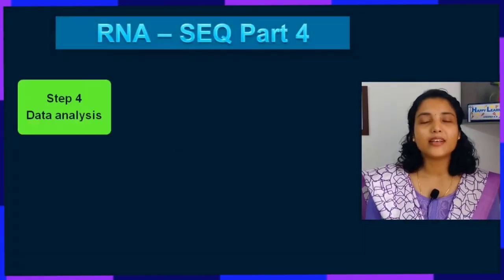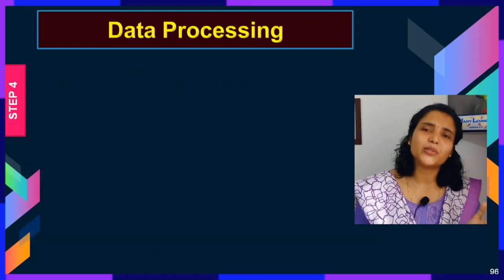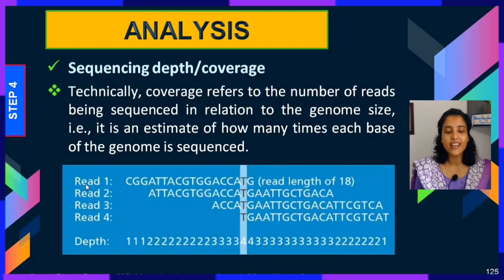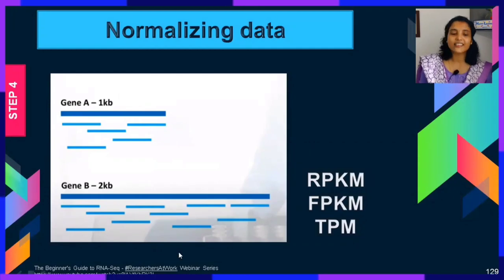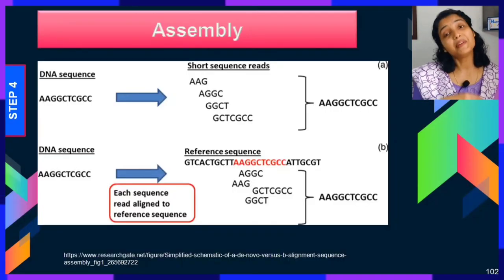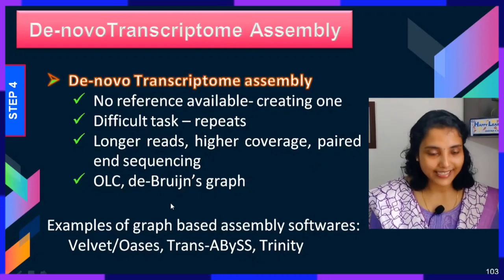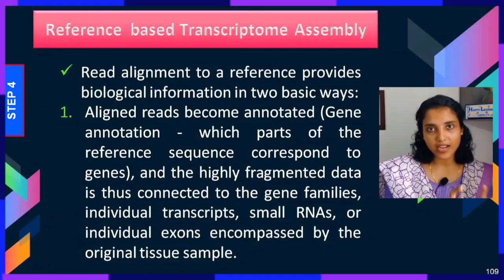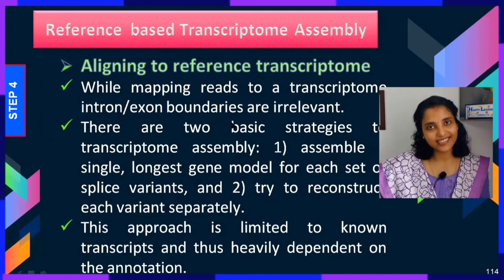What is RNA - seq? || Part 4 || Data Analysis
Hey everyone! This is Part 4 of the video on RNA - seq or RNA sequencing. This is an introductory class specifically designed for under-grad students. RNA - seq is a trending technique for transcriptional profiling and differential gene expression studies. RNA - seq is basically carried out in four steps:
1. RNA isolation, RNA species selection and enrichment
2. cDNA library preparation
3. Next Generation Sequencing
4. Data Analysis
 In the Part 1 video, we had discussed RNA isolation and selection, RNA fragmentation and cDNA synthesis.
In this Part 2 video, we discussed the second step of Library preparation in some more detail . This included Adapter ligation, Y-adapters and  and Bridge PCR.
In Part 3 video, we discussed Next Generation Sequencing NGS, Illumina sequencing and paired end sequencing in detail.
In Part 4 today, we will be discussing RNA seq data analysis.
0:00 Introduction
1:47 FASTQ data format, phred score
4:12 Data processing, demultiplexing, adaptor sequence removal, Trimming low quality reads
6:30 Sequence depth, coverage, FPM
8:31 FPKM, normalizing data based on read length
10:15 Mapping
10:53 Major challenge in assembly of RNA seq reads
13:07 De-novo assembly
14:22 Overlap Layout Consensus (OLC)
16:31 De-Bruijn graph approach
19:59 Reference based assembly
20:31 Genome as reference for assembly
22:21 Transcriptome as reference for assembly
22:55 Alternative splicing
24:08 Read alignment tools
25:24 SAM/BAM files
25:48 Data analysis in terms of differential gene expression
27:49 Summary of RNA-seq
29:35 Direct RNA sequencing introduction
31:05 Single cell RNA seq (ScRNA seq)
32:35 Stay motivated!
Hope you enjoyed this class, thank you for visiting!
Happy Learning!
- SHEENA K B

2. Kindly refer to other books and resources for further enriched learning.